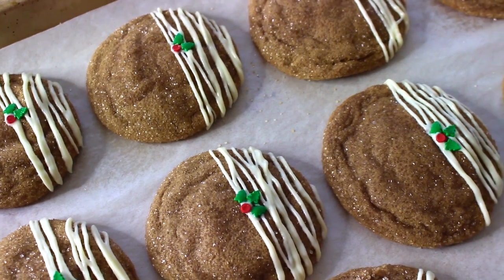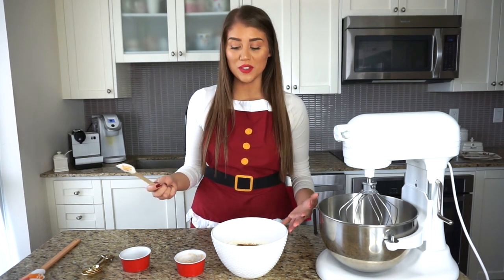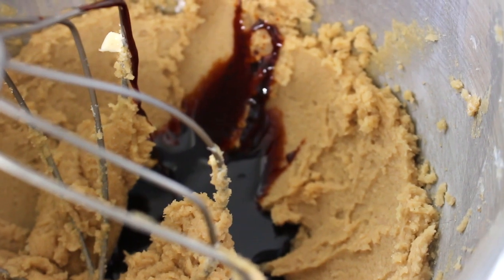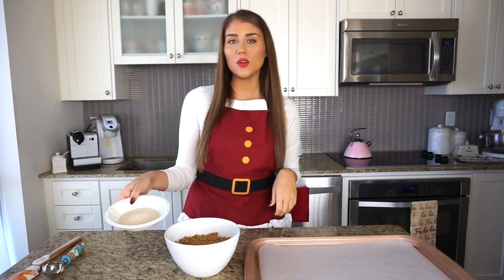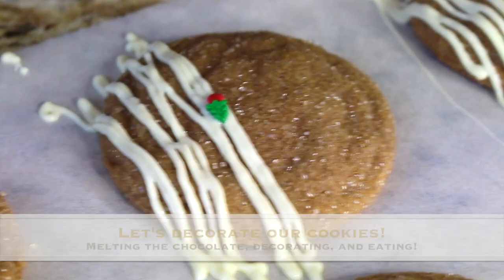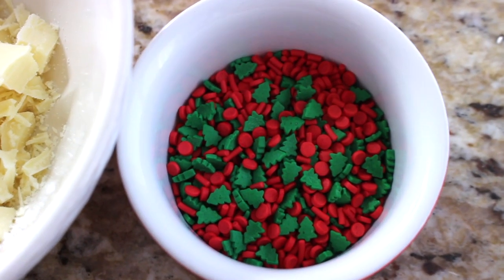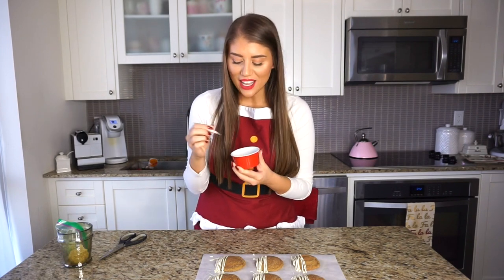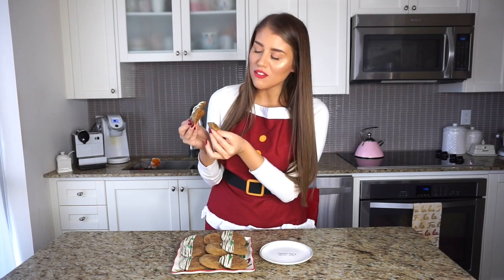The BEST Soft Ginger Molasses Cookies | Christmas Recipe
Anytime I visit a bakery and notice they carry soft Ginger Molasses Cookies, I just have to try one. This is why when creating this recipe, after a few not-good-enough attempts, I kept baking until I finally achieved the PERFECT soft and chewy, yet slightly crisp on the outside Ginger Molasses Cookies! These definitely rival the best bakeries, and I dare say, they are the best I've ever had. I am so happy to share this recipe with you after much playing around, I feel it is my idea of the perfect cookie! If you follow my tips and tricks, you too can bake the BEST ever Soft & Chewy Ginger Molasses cookies! This batch was literally gone in 24 hours, so my family would stand behind this recipe as well. Be sure to check out the written recipe with ingredients, directions, and pictures here:

I really hope you do give these a try, especially if you are a lover of these spiced Ginger Molasses cookies already. I believe these are the best I've ever had, and I hope you let me know how these turned out for you. Merry Christmas and Happy Holidays if you are celebrating, or else HAPPY BAKING! :)